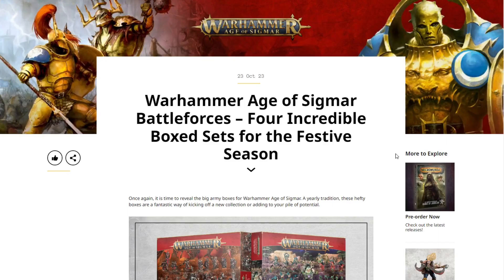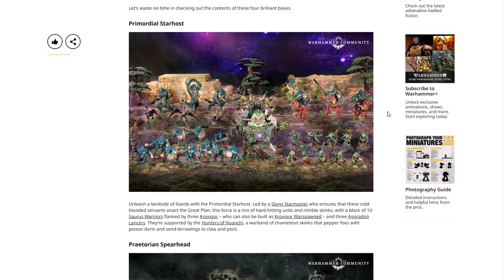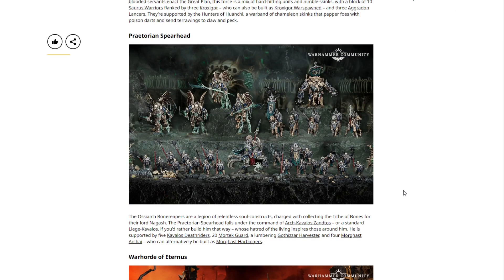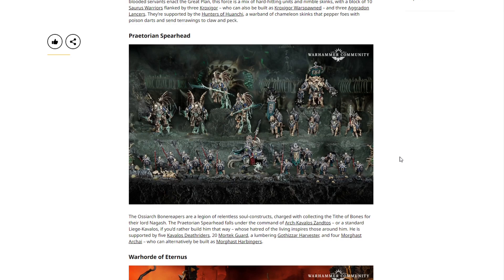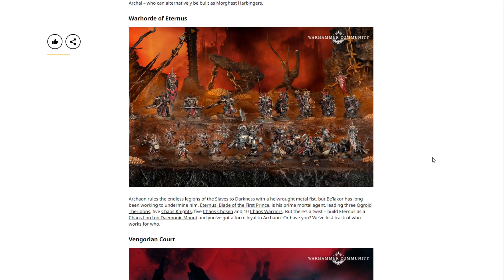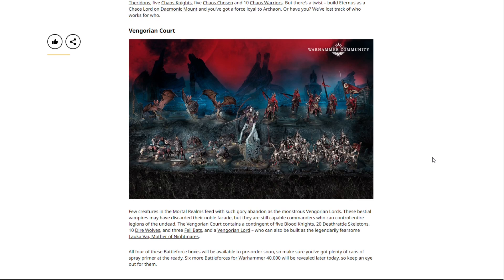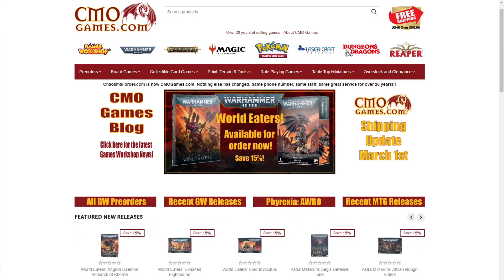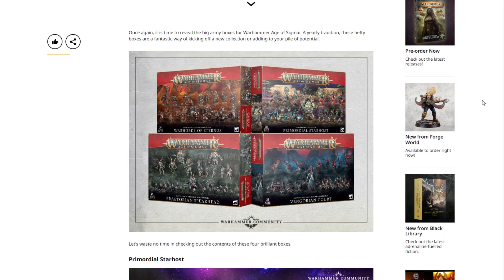Games Workshop BEST DEALS 4x NEW Christmas Battleforces.. First Look Warhammer Age Sigmar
Welcome back to the channel War Hammer Man Checking out the Christmas Box Reveal, for Warhammer Age of Sigmar!

Seraphon - Primordial Starhost.  $320 MSRP   37.5% Savings
1x Morvenn Vahl. $60
3x Paragon Warsuits. $70
3x Paragon Warsuits  $70
5x Celestian Sacresants  $60
10x Sisters of Battle. $60

Ossiarch Bonereapers - Praetorian Spearhead.  $340 MSRP   41% Savings
1xCanis Rex.  $170
2xArmiger Helverins $85
2xArmiger Warglaives. $85

Slaves to Darkness - Warhorde of Eternus. $337 MSRP  40.5% Savings
1x General Trajann Valoris. $42
3x Allarus Terminators.   $55
3x Vertus Praetors.  $60
5x Custodian Guard  $60
5x Custodian Guard  $60
5x Custodian Guard  $60

Soulblight Gravelords - Vengorian Court.  $310 MSRP.  35% Savings
 1xBelisarius Cawl.               $60
 2xKastelan Robots.             $80
 3xKataphron destroyers     $60
 3xKataphron breacgers.     $60
10xSkitarii Rangers.             $50